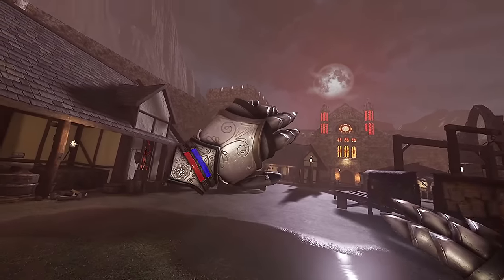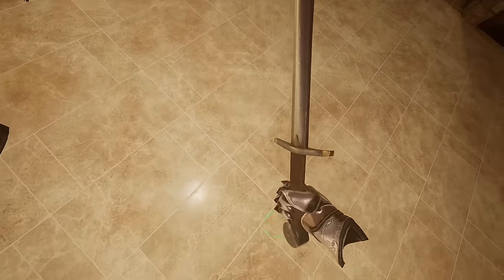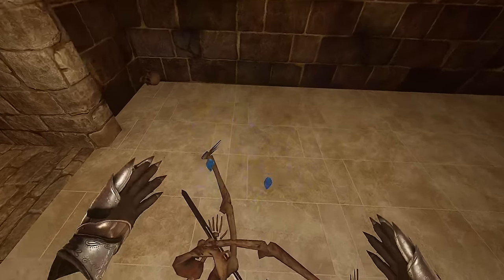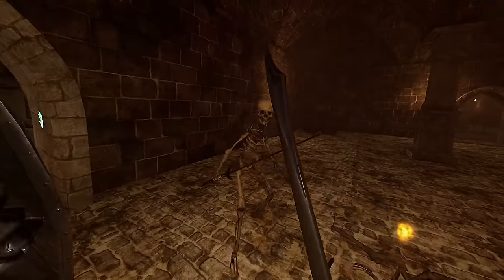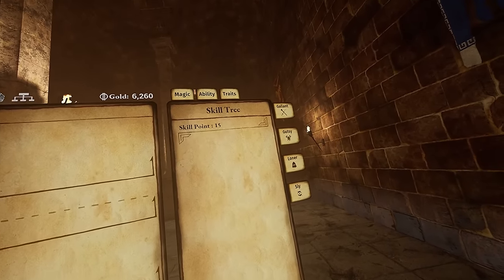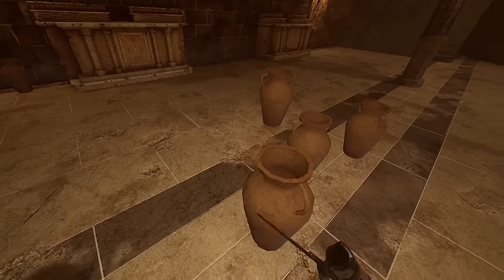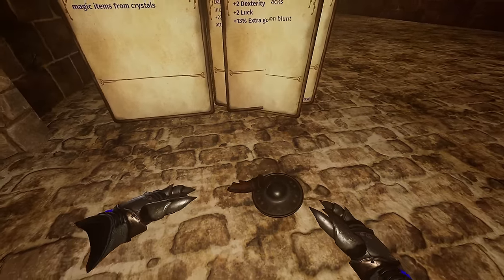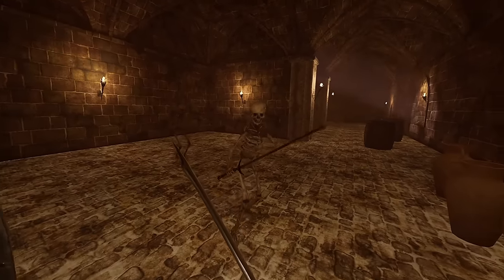Legendary Tales is a Top Tier VR Game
Legendary Tales is just one of those MUST PLAY VR games, seriously cannot believe it took me this long to cover it on the channel. If you got a PC you NEED to try this out!

0:00 Introduction
1:46 Legendary Tales Dungeon Run
41:23 Back To Town
41:40 Ending